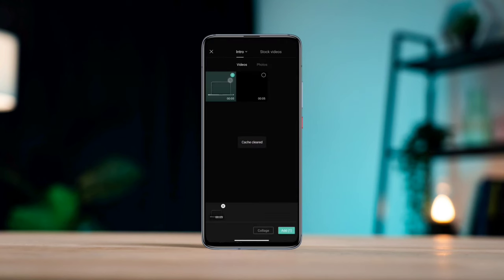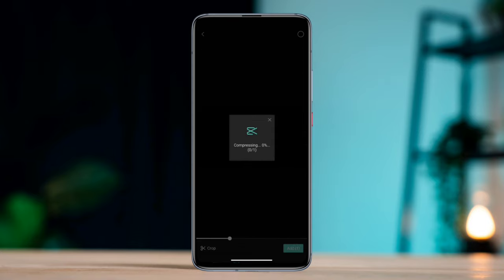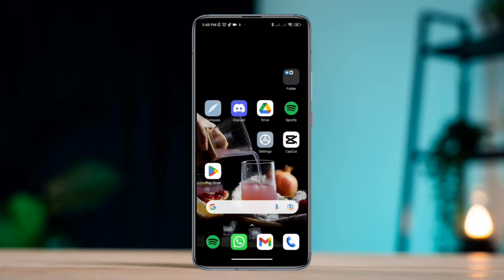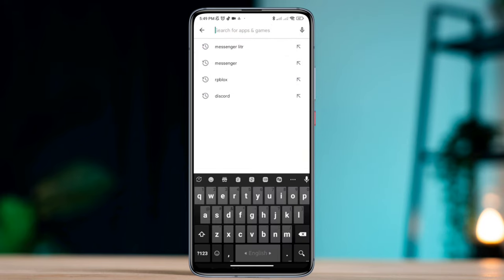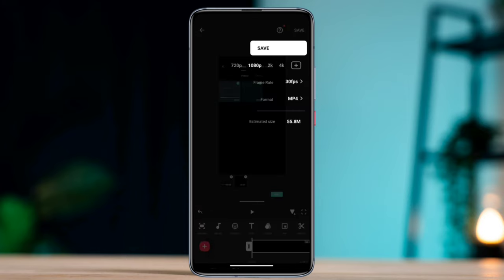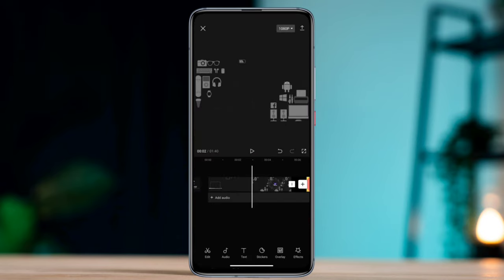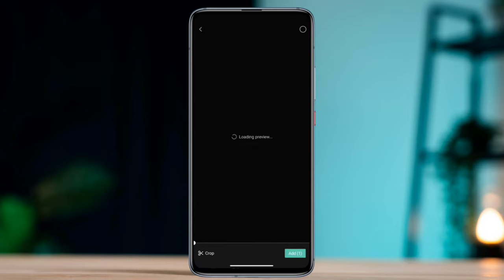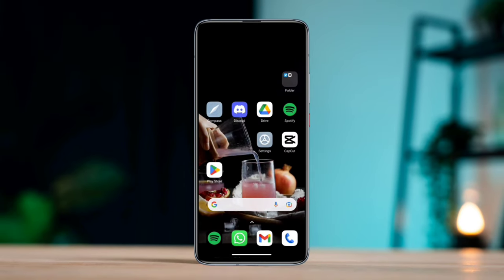How To Fix CapCut File Not Compressing on Android | Solve Couldn't compress try again Error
Are you facing a problem compressing files on Capcut from Android? Watch this video to solve compressing issue in CapCut app.
Many Capcut users complaining that their CapCut compression not working on Android and getting couldn't compress try again error.
So after analyzing the matter here I am gonna show you how to fix file compressing issue on CapCut from any Android device.

00:01- Video intro
00:28- Solution 1: Install a converter and covert the video
00:57- Solution 2: Clear cache from CapCut App
01:20- Solution ending